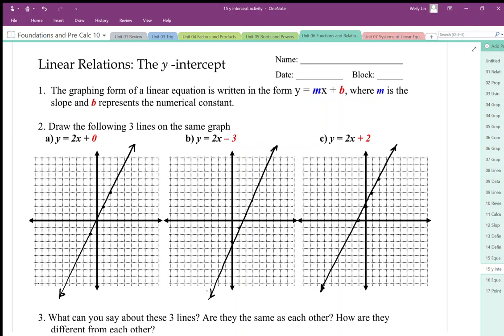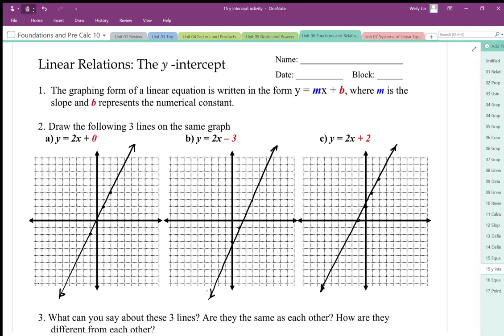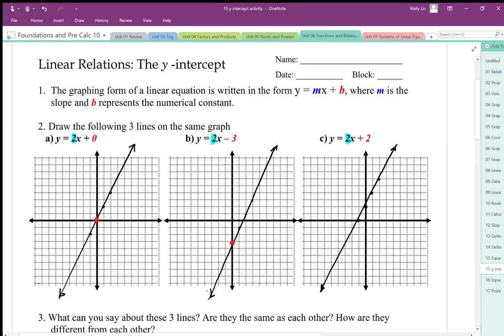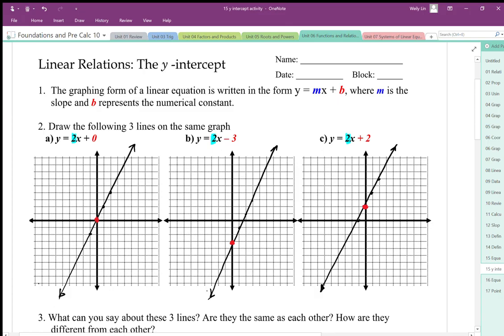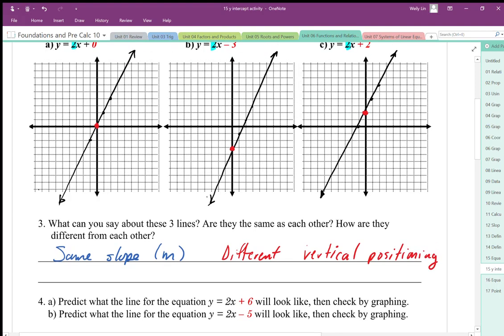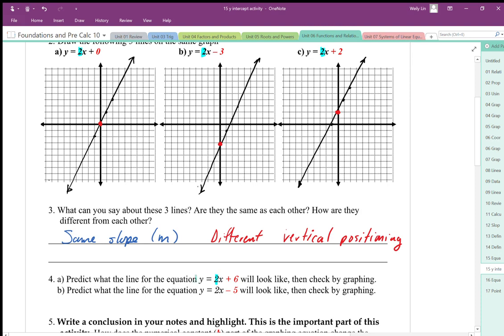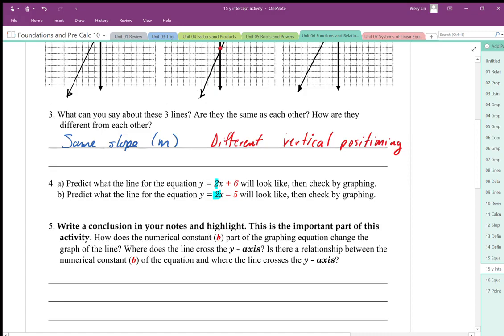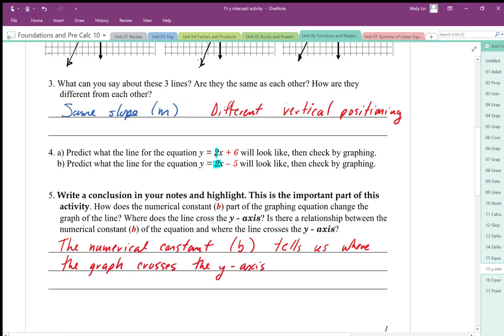15 y intercept activity Part2